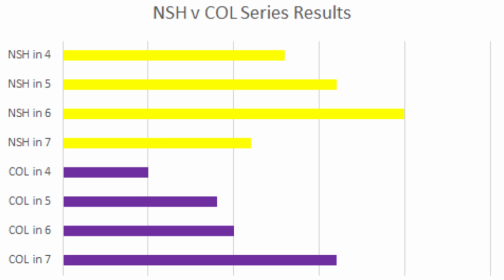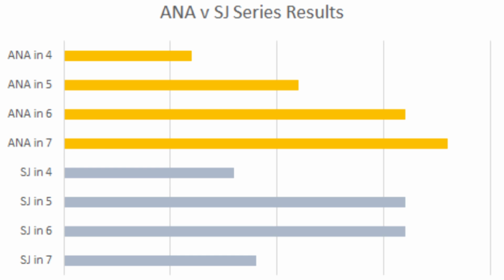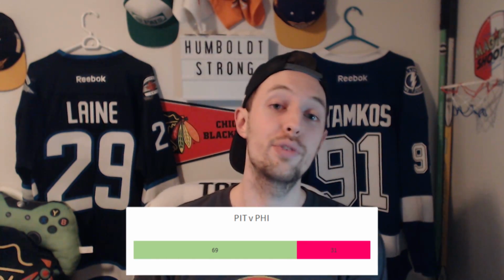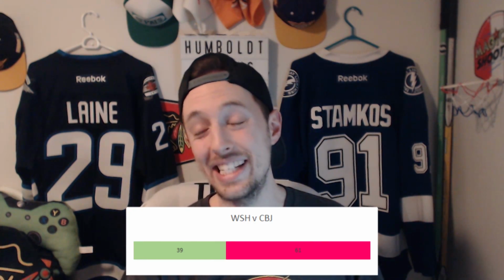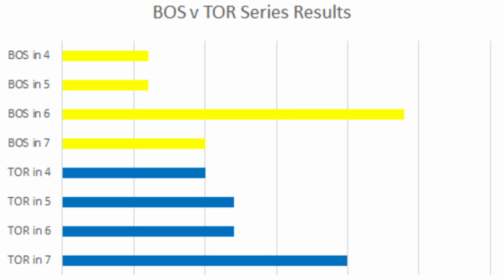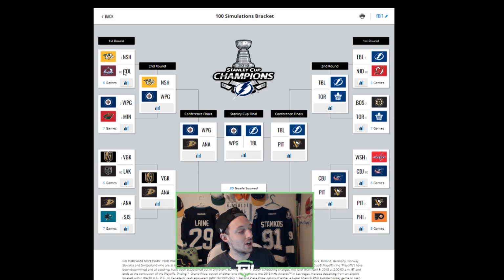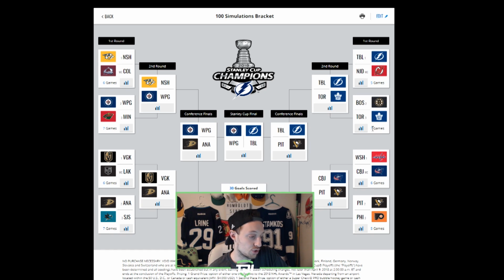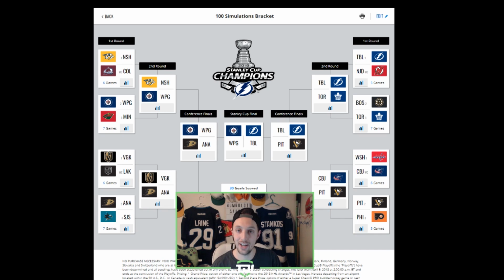SIMULATING THE 2018 NHL PLAYOFFS 100 TIMES | NHL 18 Playoff Predictions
TDI MERCH IS HERE!

Jack Eichel 'A' Buffalo Sabres Adidas Authentic 2018 NHL Winter Classic
Auston Matthews 2018 NHL All-Star Game Atlantic Division Adidas Authentic Blue

--- MY GAMEPLAY RECORDING EQUIPMENT
Elgato Game Capture HD60
Logitech Webcam HD Pro C920
Blue Yeti Microphone
Elgato Stream Deck
Blue Microphones Universal Pop Filter
Xbox One S Console
PS4 Console
PS3 Console
PS2 Console
2-Port HDMI Switcher
HDMI Splitter (need this to record PS3 gameplay)
RCA to HDMI Converter (need this to record PS2 gameplay)
Gaming Mousepad

--- MY HOCKEY RECORDING EQUIPMENT
Sony DSCWX500/B Digital Camera
GoPro HERO+
60-Inch Tripod
8-inch Bendy Vlogging Tripod
Lavalier Clip-on Mic
GoPro Selfie-Stick

CREDITS
Channel Graphics & Branding by:
Stu Getsu (Tuukka Ahonen)

Thumbnail Created by:
S7 Design

HUGE thanks to everyone that contributed to this video by performing at least 1 out of the 100 total simulations:

NME3
Sedakoch
legorocks99gaming
ELIminator
TactixHD